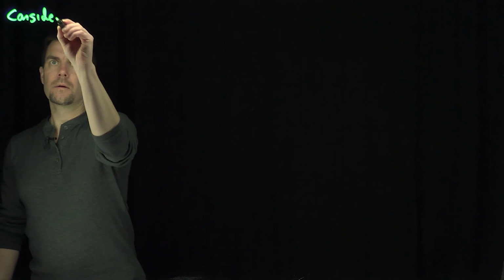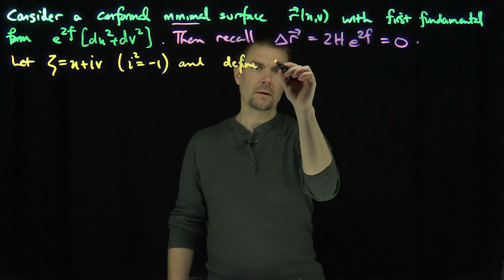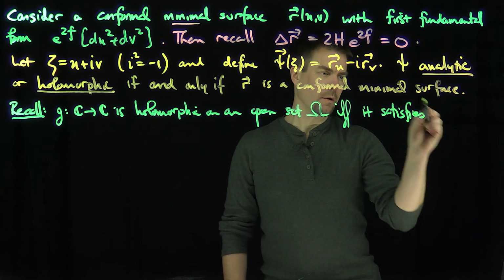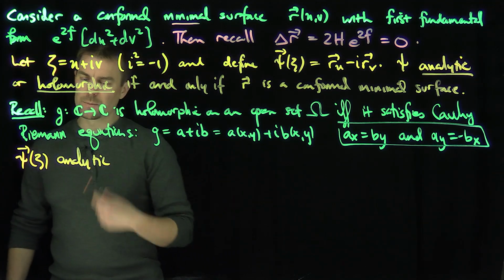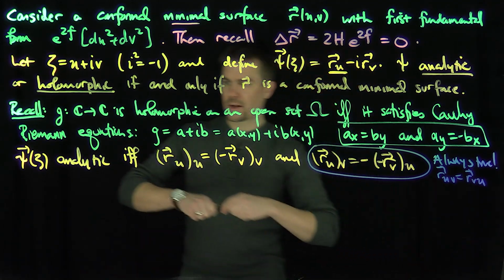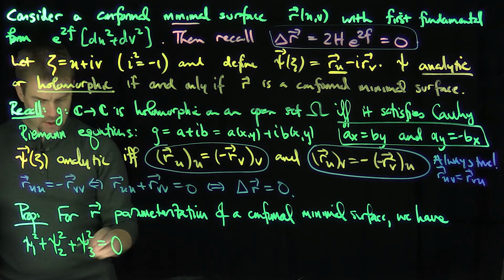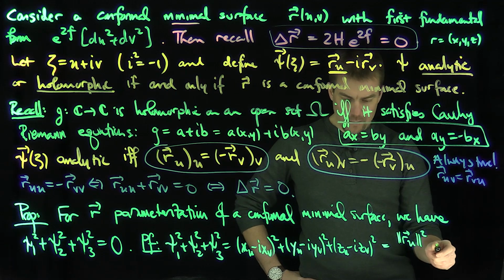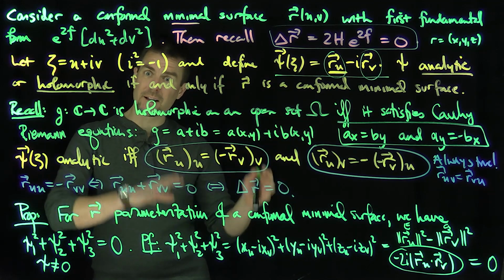Conformal Minimal Surfaces and Holomorphic Functions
An isothermal surface has a parameterization that satisfies a partial differential equation of the form, Laplacian of parameterization is twice the scalar curvature times the conformal factor. For conformal minimal surfaces, we see that the parameterization is harmonic. We employ the connection between harmonic vector fields and holomorphic functions to associate to conformal minimal surfaces a vector valued holomorphic functions with special properties.